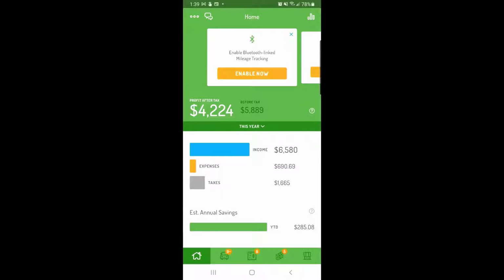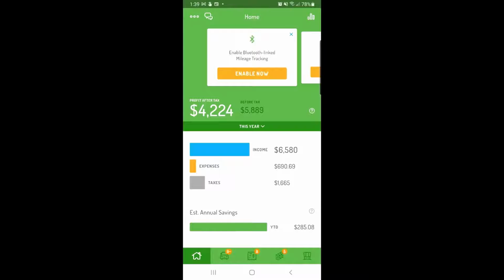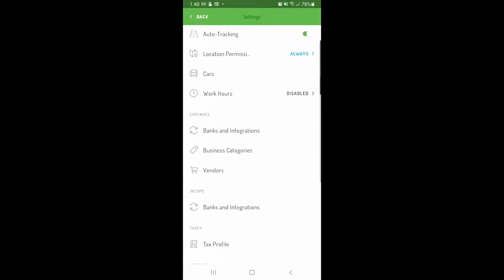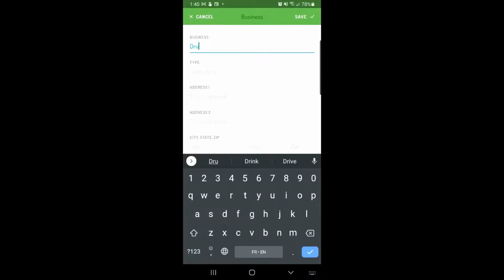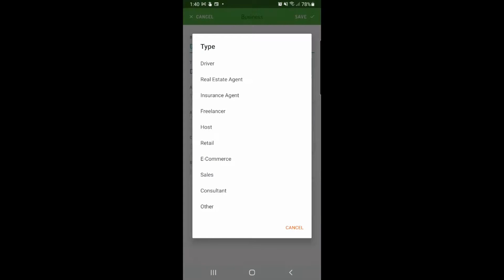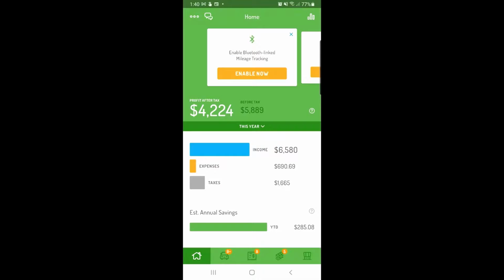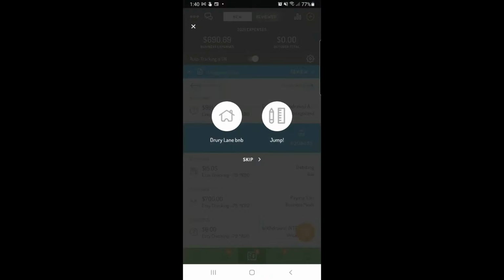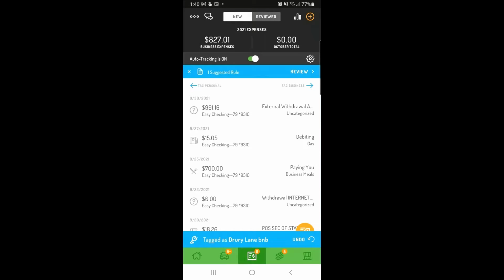Hurdlr How To: Adding a New Business in Hurdlr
In Hurdlr, you can track multiple businesses that you own or work with. Income, expenses and mileage can all be tagged to and tracked by your specific businesses. By adding all your different sources of income as separate businesses in Hurdlr, you can see your profitability for each of your businesses at any time.

In this video, you'll learn how to add and track multiple businesses in your Hurdlr account.